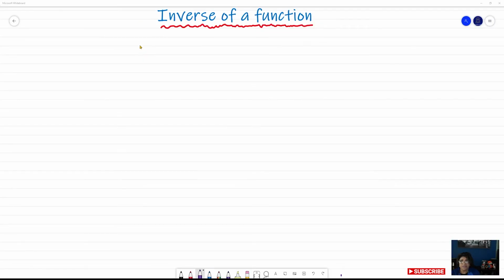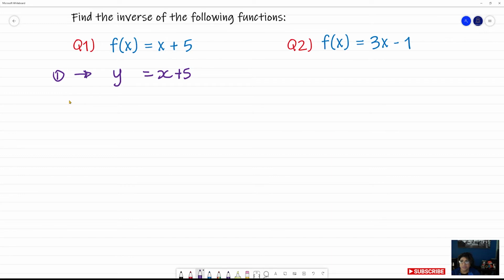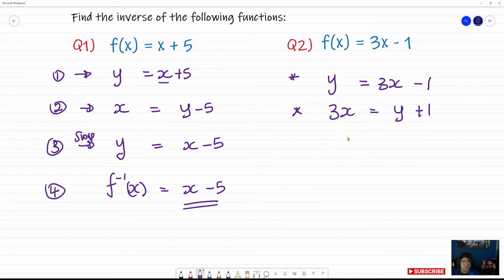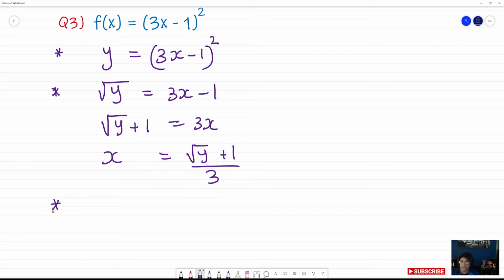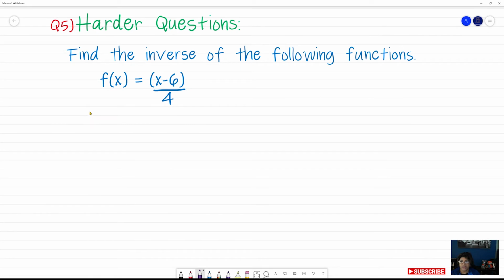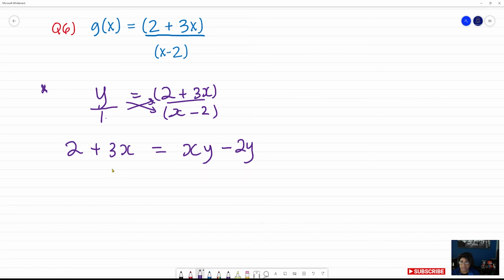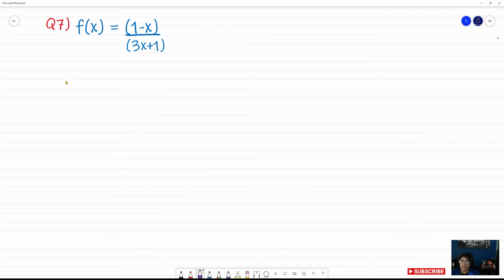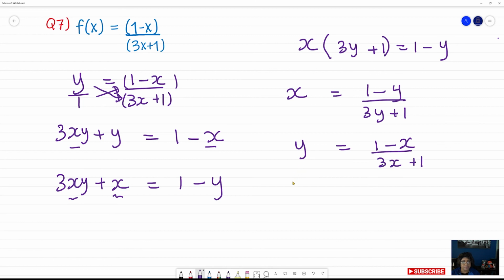How to find Inverse of functions - GCSE, IGCSE, NECTA (2021)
In this session I go over 7 questions, showing step by step how to find an inverse of a function. I start by explaining what inverse of a function is, then start with simple examples followed by grade 8/9 questions.